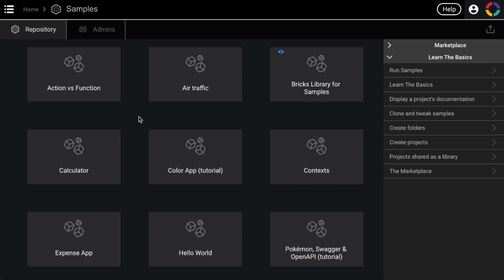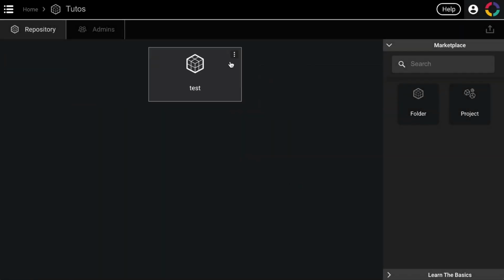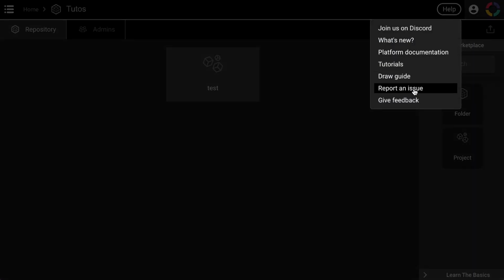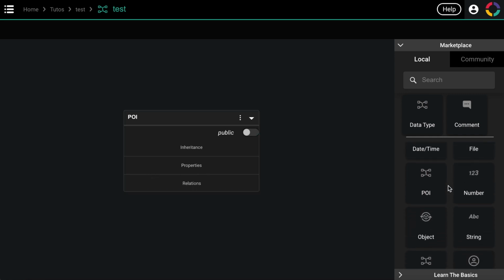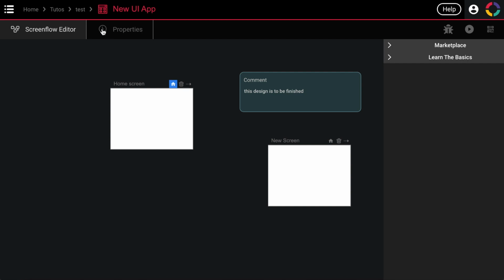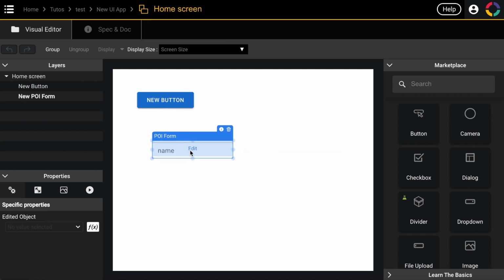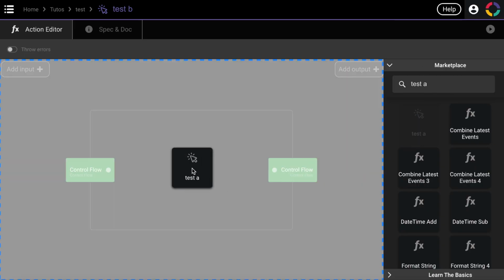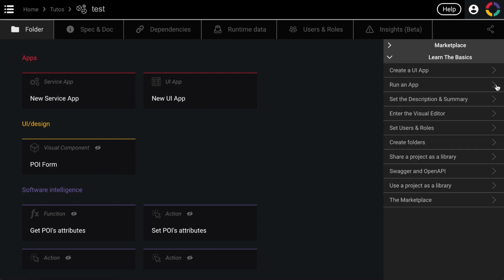Tutorial - Build apps with Olympe DRAW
Check out this quick tour of Olympe's DRAW UI, presenting all the need-to-know concepts, differences between data, APIs & UI, navigation of the various DRAW editors and finally the marketplace where bricks are located to visually compose applications.